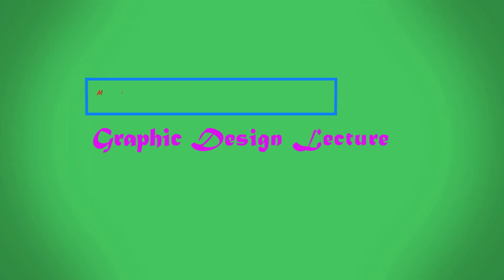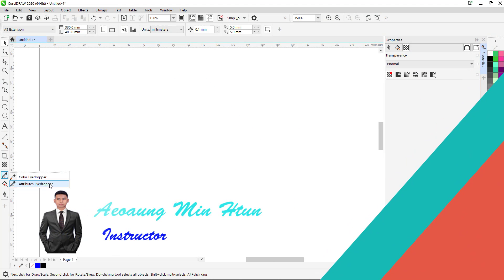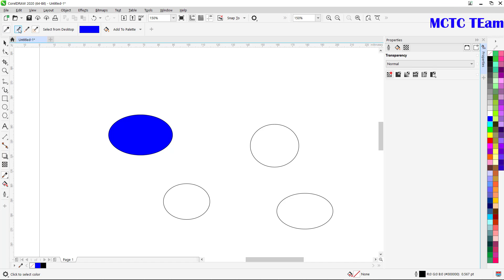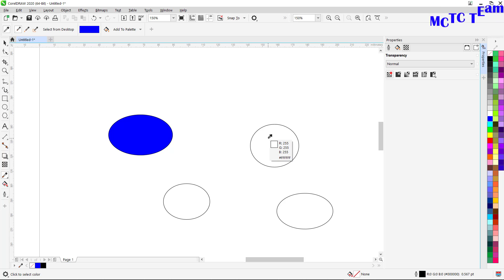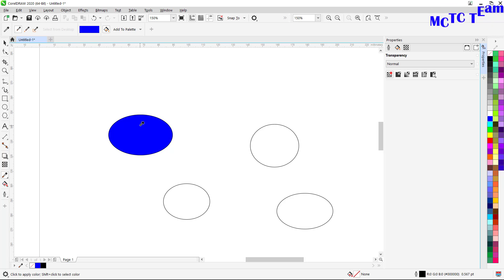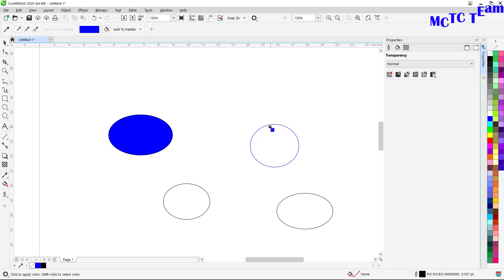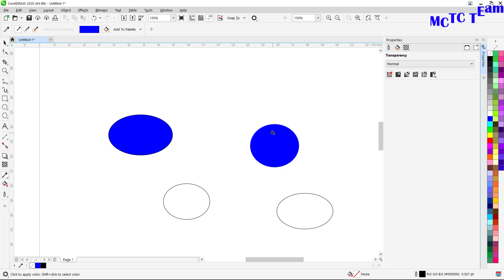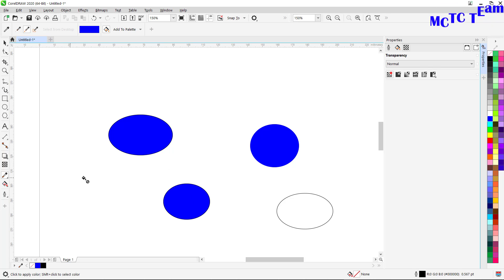21 Color and Artrributes Eyedropper+Myanmar Language